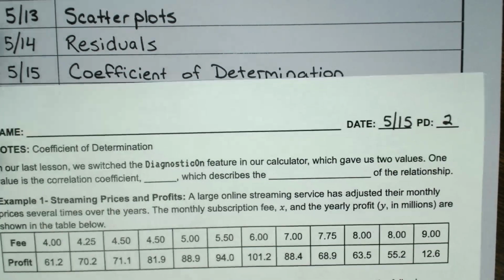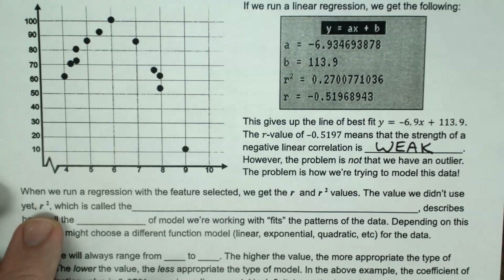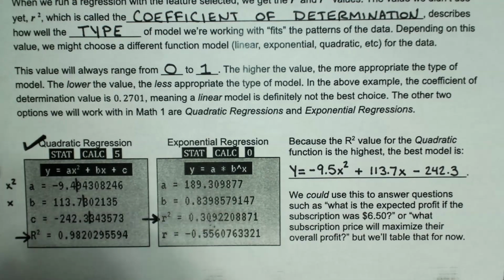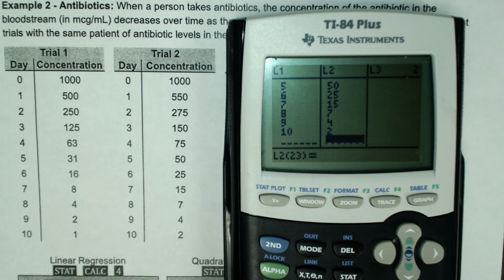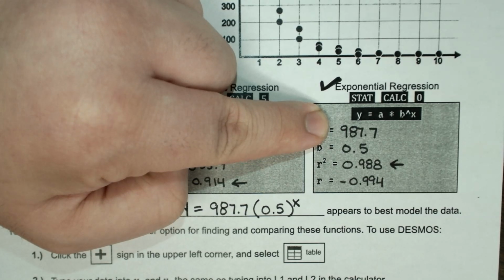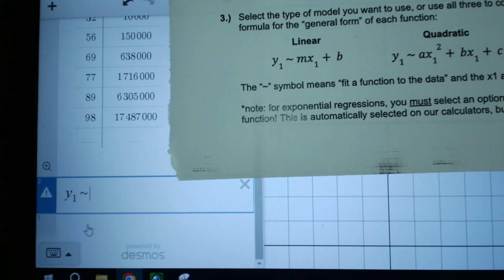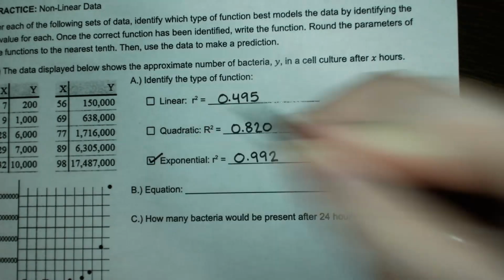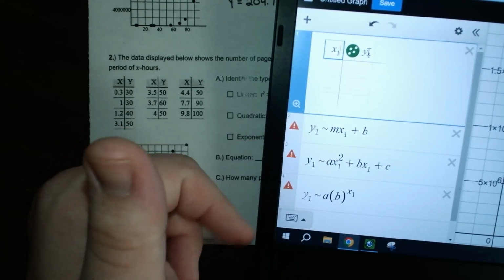ACG 5/16 Coefficeint of Determination